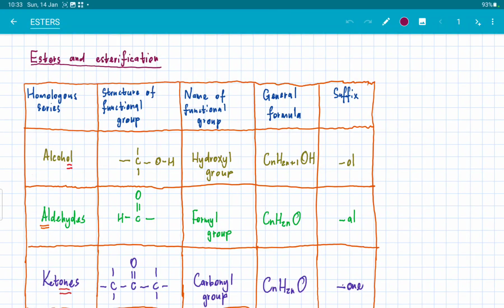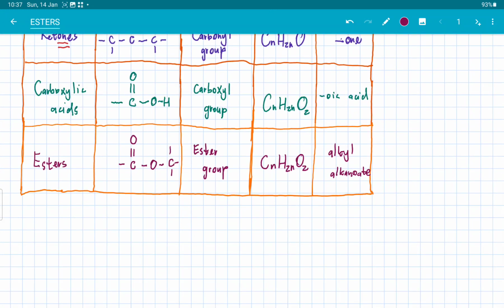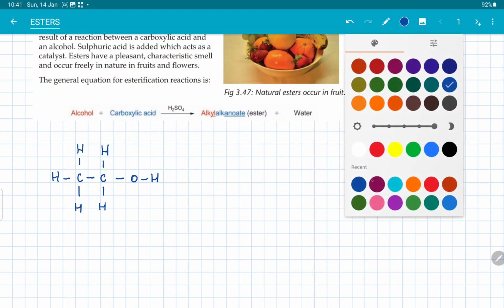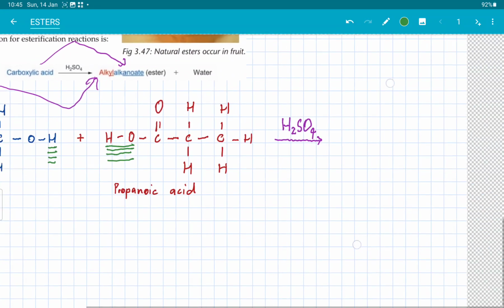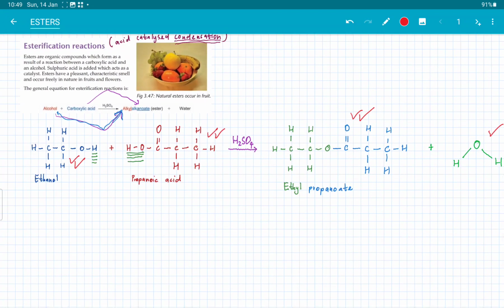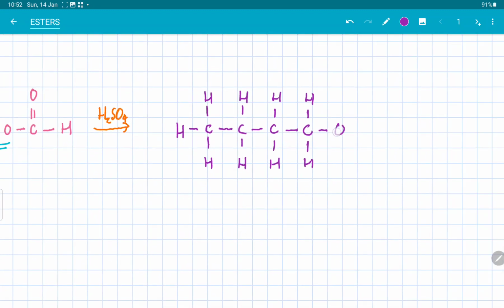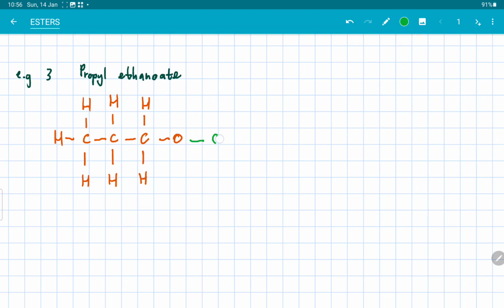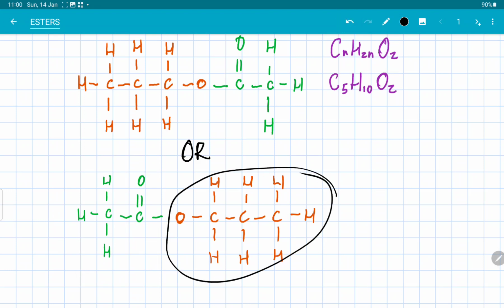14 January 2024